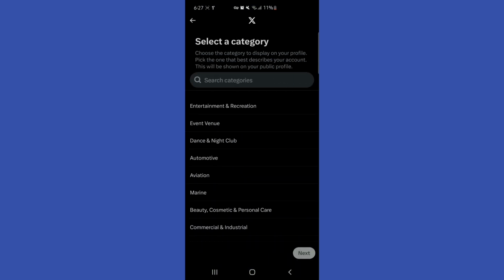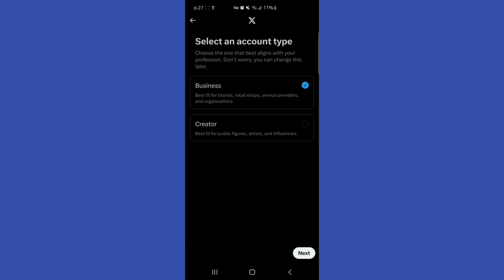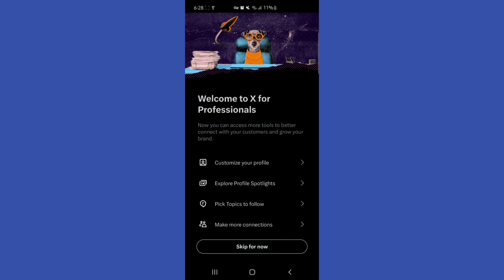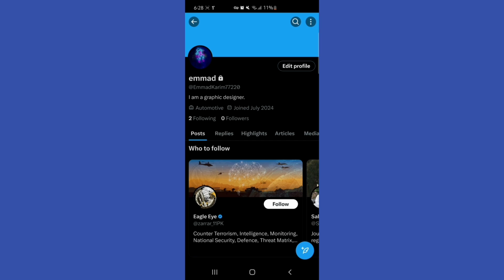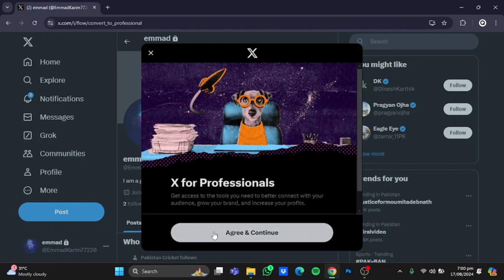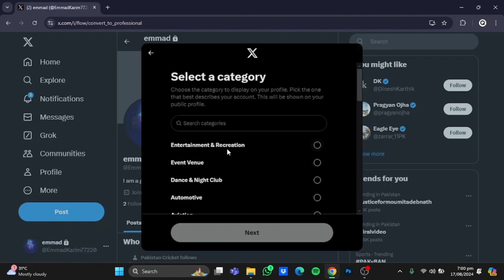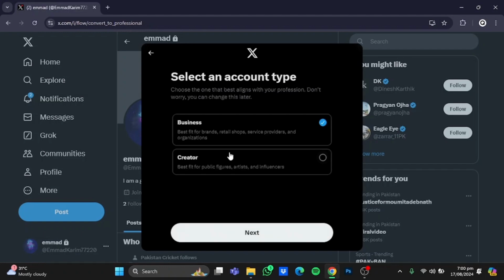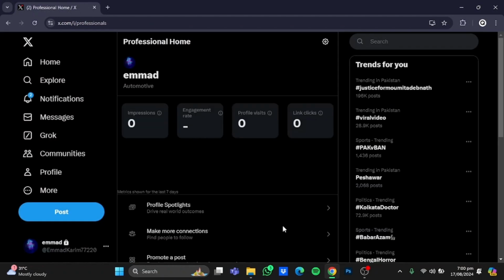How To Create Business Account On X (PC & PHONE Tutorial)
In this video I'll show you how to create a business account on X (Formerly Twitter). The method is very simple and clearly described in the video. Follow all of the steps to create a business account on X.

00:00 Create A Business Account On X From Phone
00:47 Create A Business Account On X From PC